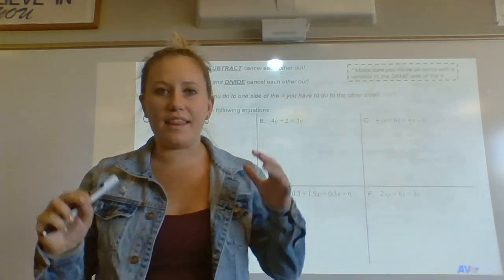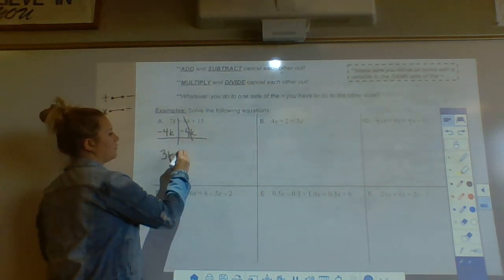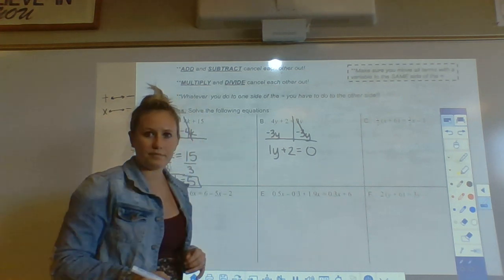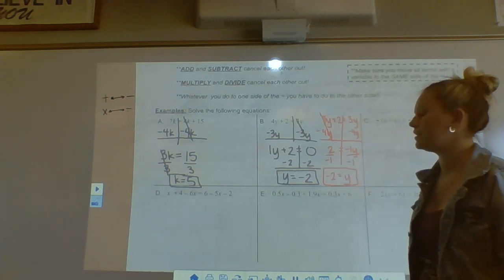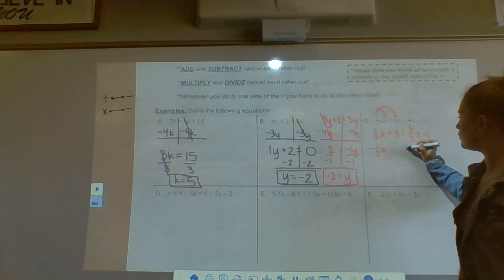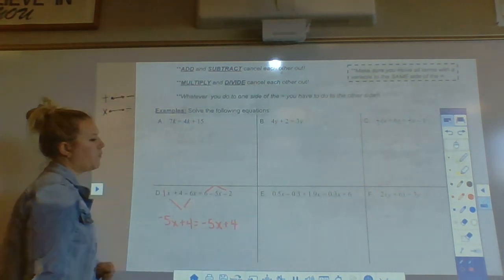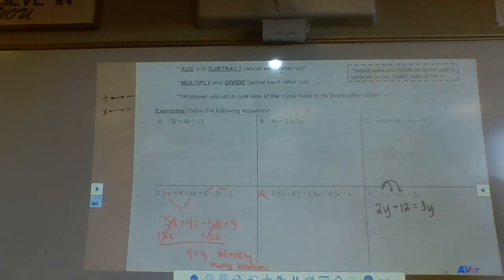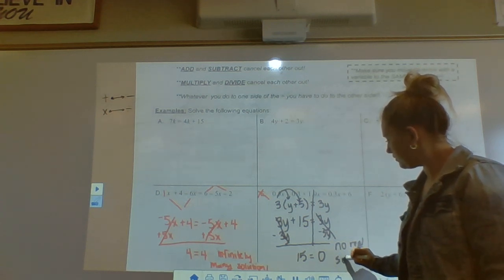Algebra I 1.3 Variables both sides